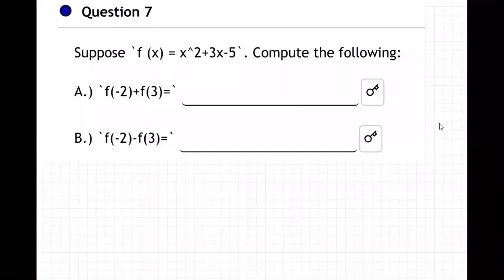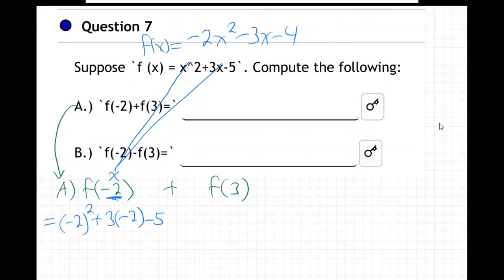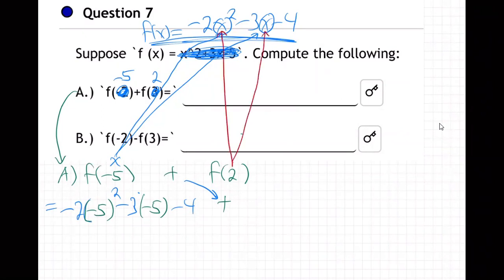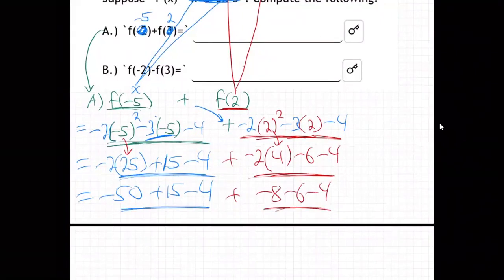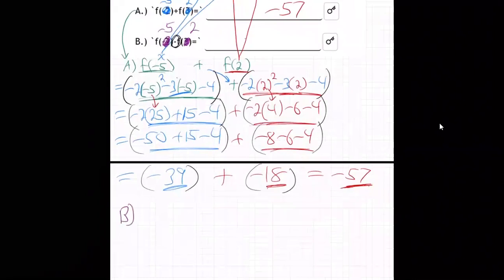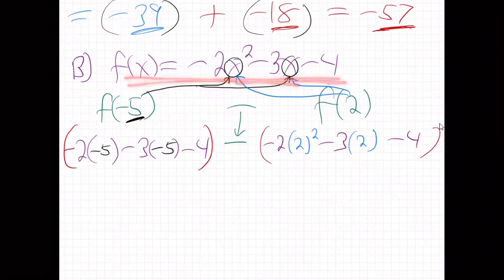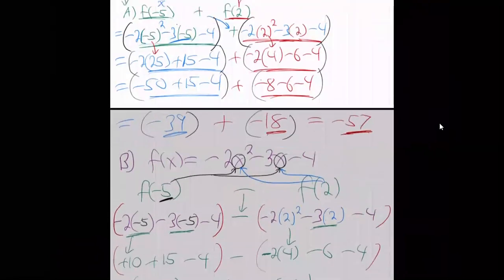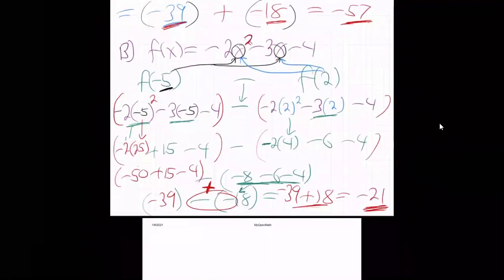m3a-Lecture HW 3.1 - 7